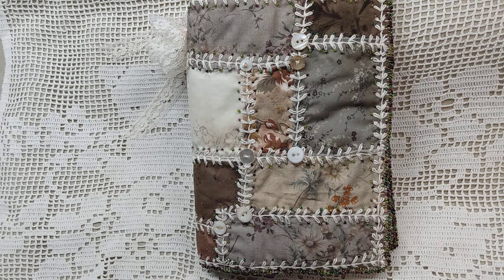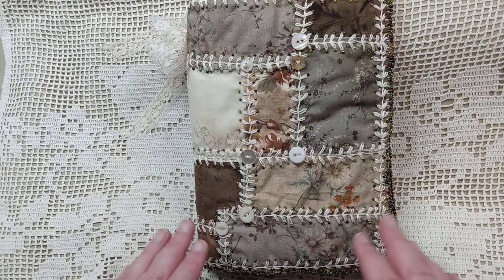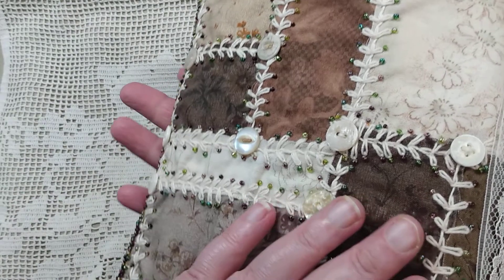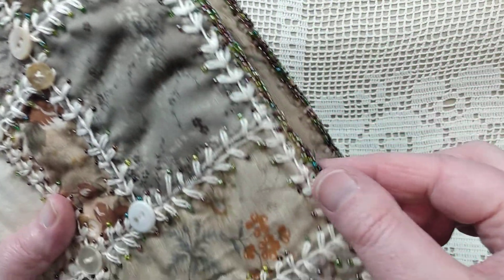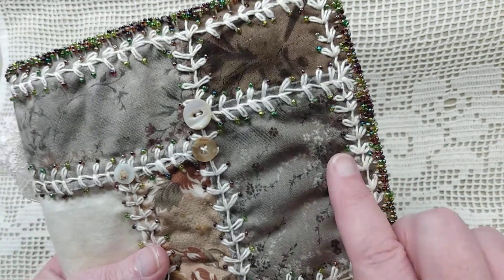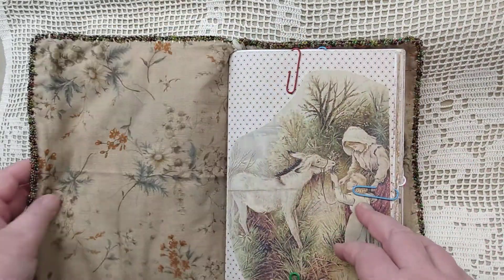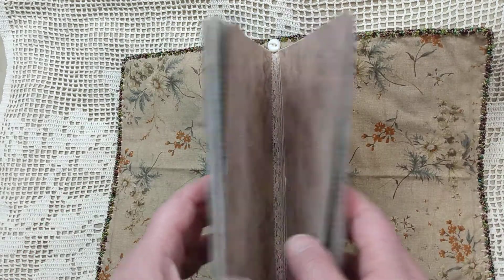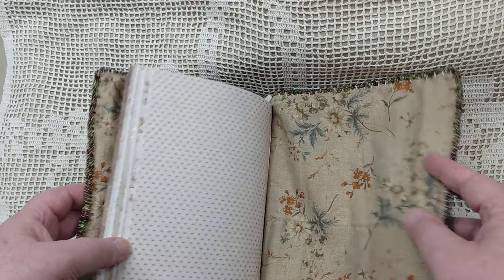Slow stitch, beaded journal cover tutorial update video (Sold. Thank you!)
Join me as I share an in-progress video for making a slow stitch, beaded journal cover.

Link to the first video tutorial showing the process used to do the slow stich portion of this journal cover.

Link to the NeverMoreCreations shop is listed below, and digitals used in this journal are available as printed kits or as digital files to download and print yourself.

Link to NeverMoreCreations17 where you can find Lindsey's digital kits and much more!  This is also the online, marketplace/consignment shop where I sell my completed journals as well as handmade journal supplies from time-to-time (type in Yvette in the search box to view my items and to see what I currently have available for purchase

Link to my Etsy shop where I sell non-journal related items

Special Note: I would love to partner with a few digital artists and shops that specialize in journal- making supplies. if you create digital kits or curate and sell journal supplies and you are interested in having your items and shop featured on my channel, please feel free to contact me.

Yvette Quale
Waldport, OR 97394

OR